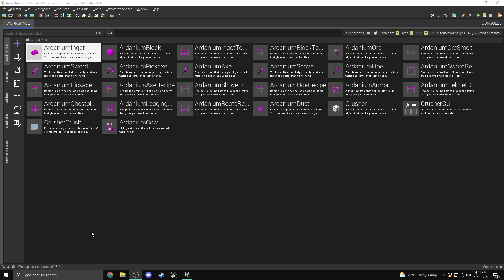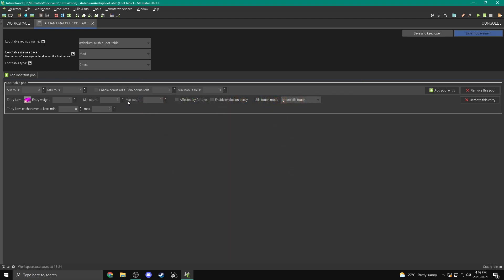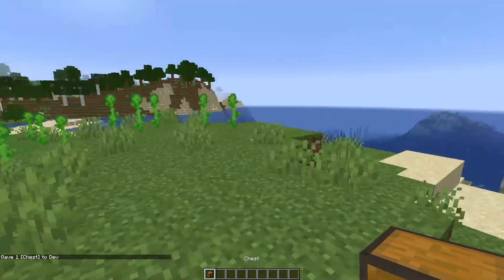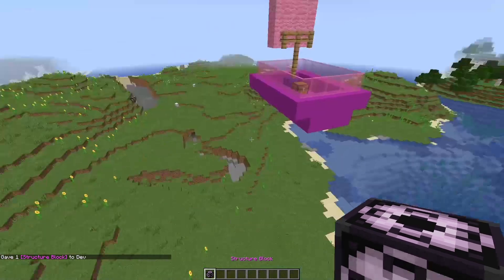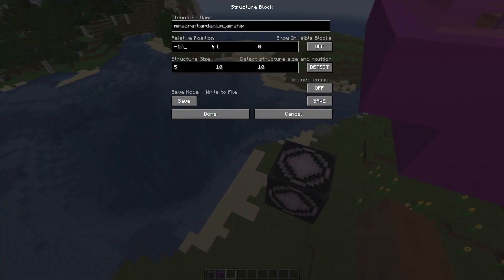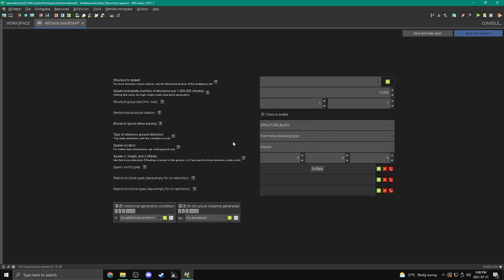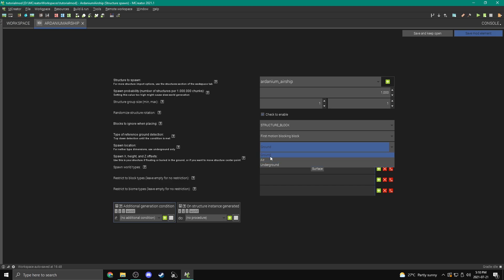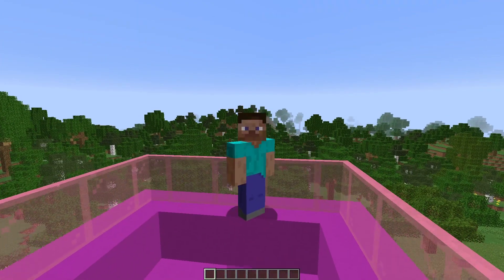Create Minecraft Mods WITHOUT CODING!! - EP6 - Structures and Loot Tables | MCreator Tutorial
In this tutorial, I will be showing you how to make a custom structure that will generate in the world with randomized chests!

Loot Table chest command: /give @s chest{BlockEntityTag:{LootTable:"modname:loot_table_registry_name"}}

Structure Block command: /give @s structure_block

This is the best place to chat with fellow ModMonster fans!
I mostly post clips from my Switch here, but sometimes I'll post other things too!
This is the place to go for any information you may want, like PC specs and peripherals.